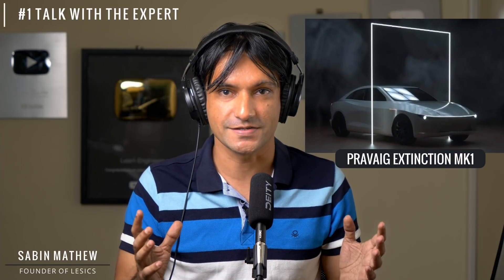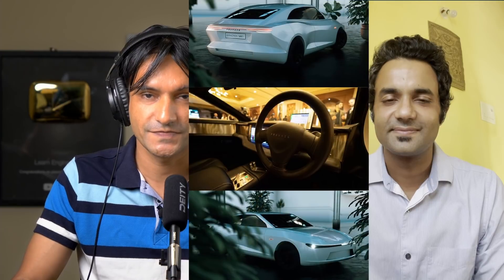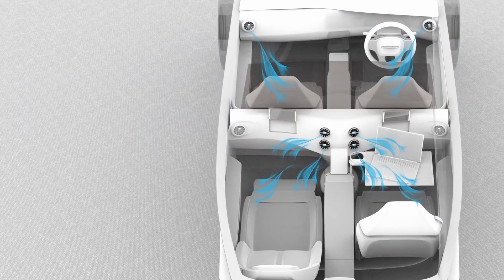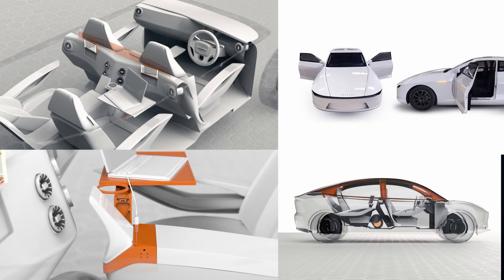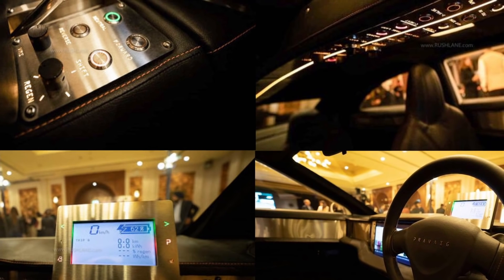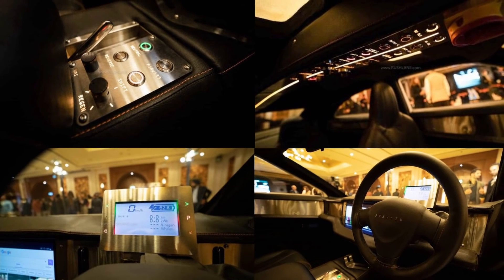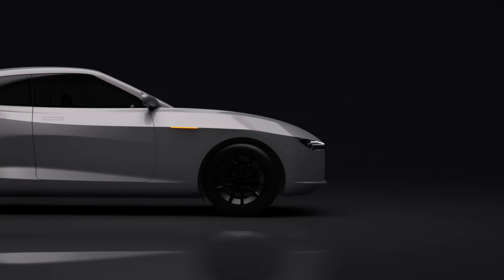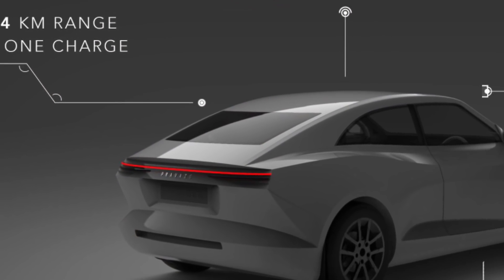Sabin Mathew interviews Anirudh Vijaykumar | Pravaig Dynamics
I got an opportunity to interview Mr. Anirudh Vijaykumar of Pravaig Dynamics  recently. He is the Battery mechanical lead at Pravaig Dynamics. Enjoy the interview and learn more about the  developments happening at Pravaig research center. Warm Regards Sabin Mathew

Private key : LES50864